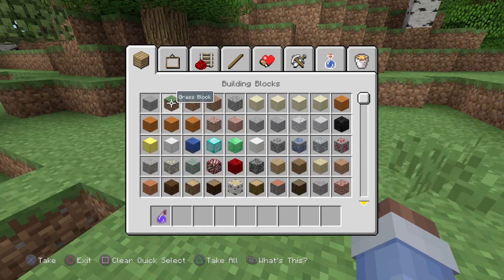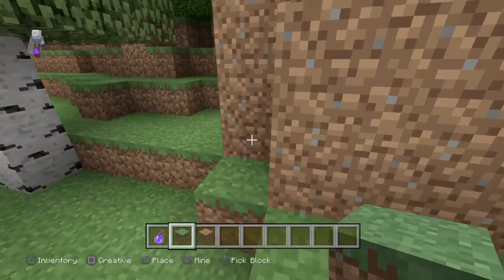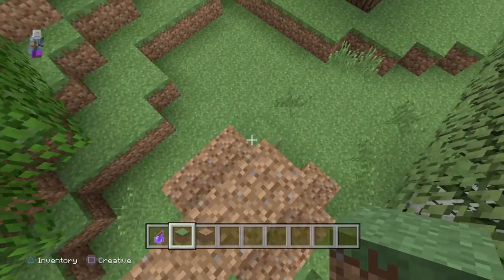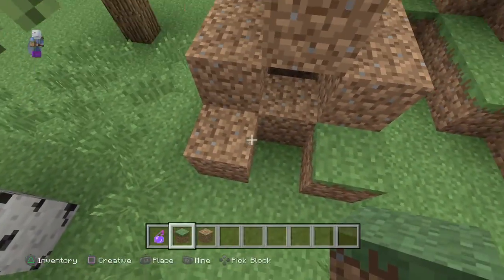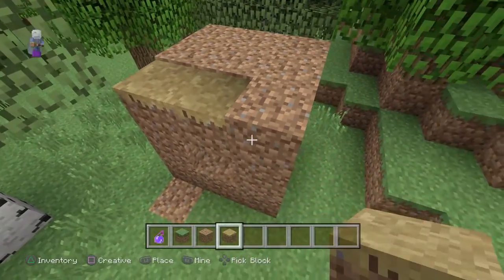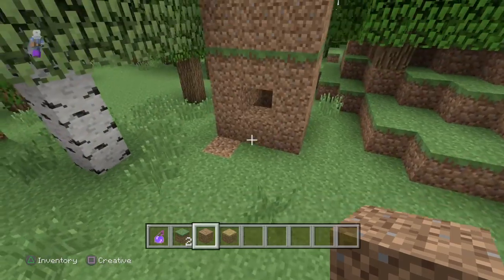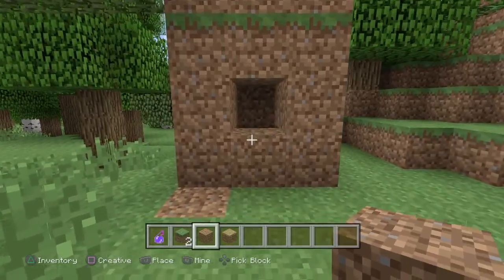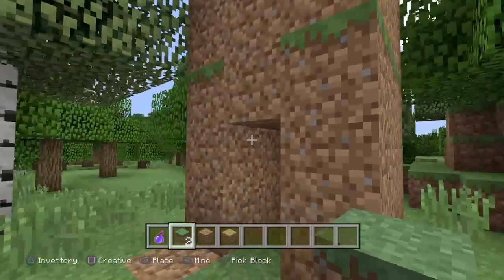Minecraft How To Make A Mansion